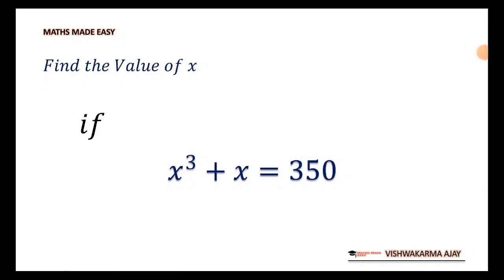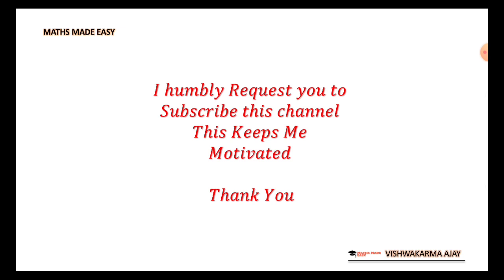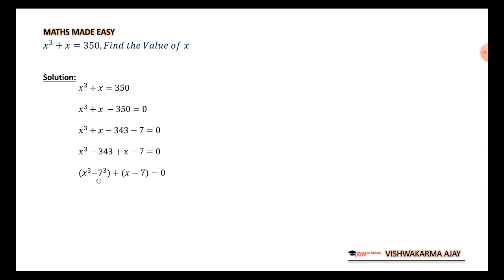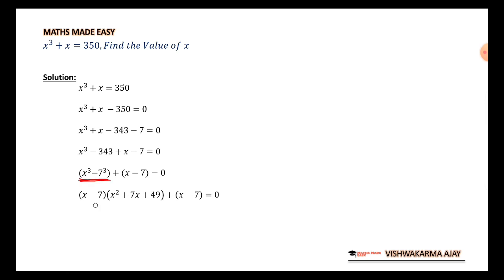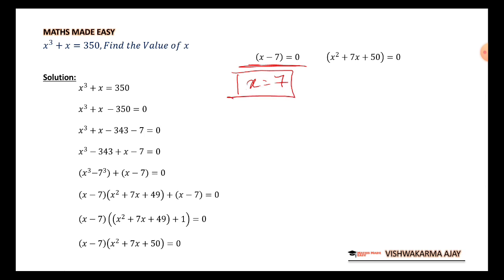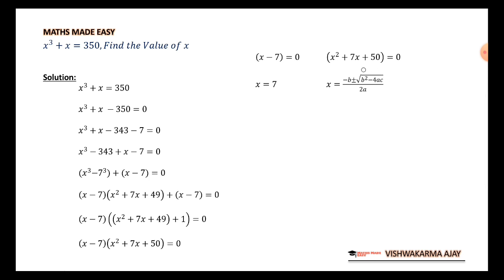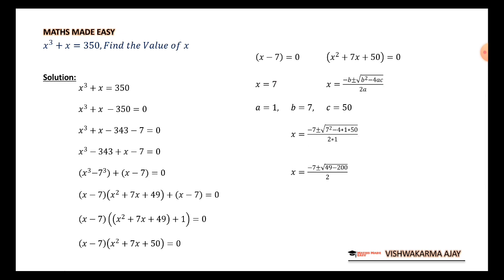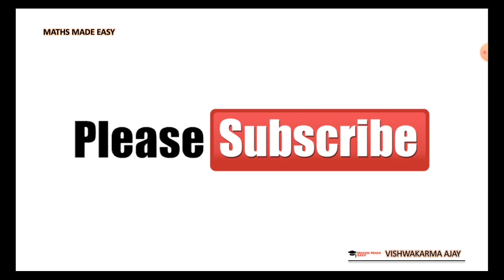How to Solve 𝑥^3+𝑥=350 Using Algebraic Methods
Rational Root Theorem: Finding Solutions to 𝑥^3+𝑥=350
Polynomial Division: Solving 𝑥^3+𝑥=350 Step by Step
Solving Cubic Equations: 𝑥^3+𝑥=350 Example
Finding All Solutions to 𝑥^3+𝑥=350 Using Rational Roots
The Importance of Factoring: Solving 𝑥^3+𝑥=350
Advanced Algebra Techniques: Solving 𝑥^3+𝑥=350
Complex Roots of Cubic Equations: 𝑥^3+𝑥=350 Solution
Mastering Cubic Equations: Solving 𝑥^3+𝑥=350 Like a Pro
Real and Complex Solutions to 𝑥^3+𝑥=350: A Comprehensive Guide

Welcome to this math tutorial on solving the equation 𝑥^3+𝑥=350. In this video, we will use various algebraic methods, such as polynomial division and factoring, to find all real and complex solutions to this cubic equation. We will also apply the rational root theorem to narrow down our search for rational roots.

This video is suitable for anyone studying algebra, particularly those looking for help with solving cubic equations. We will explain each step in detail and provide visual aids to help you understand the process. Whether you're a student, a teacher, or just someone who loves math, this video is for you.

Don't let the complexity of cubic equations intimidate you. With this tutorial, you'll learn how to break them down and solve them step-by-step. Watch now and master this important math concept!

We're passionate about creating educational content to help students and learners of all ages succeed.